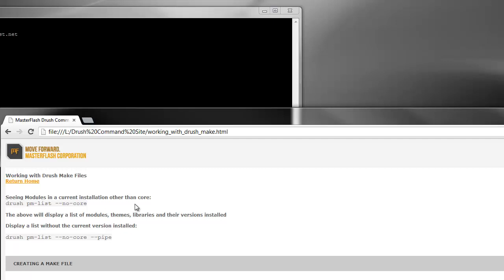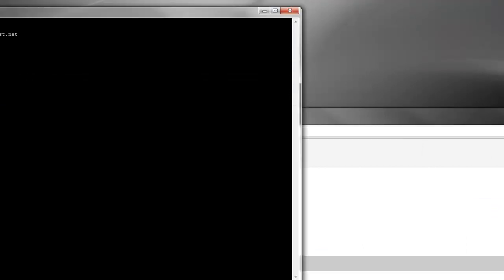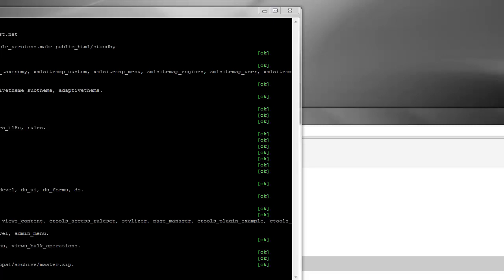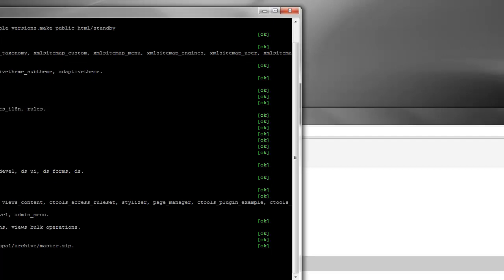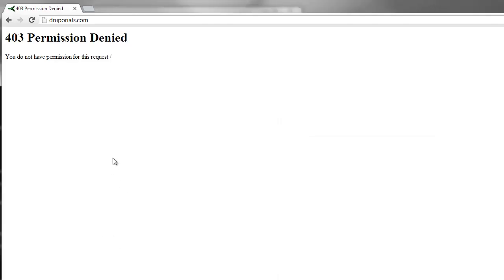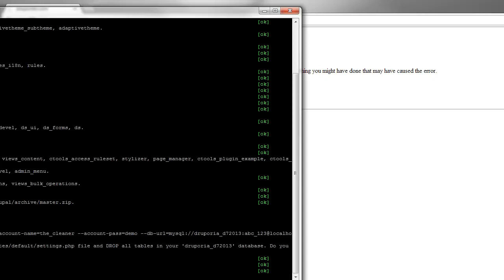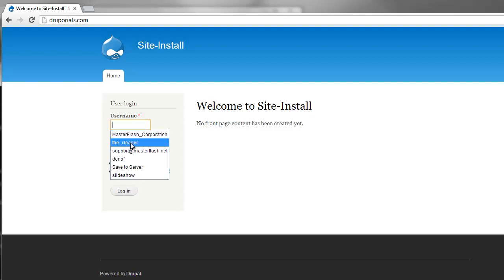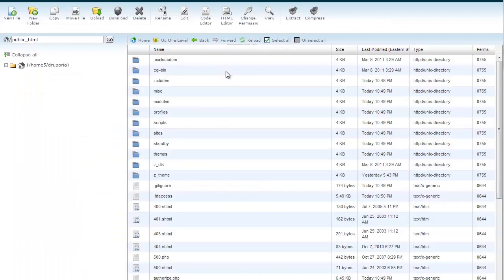Drupal 7 Drush Make, Installing Drupal with .make files, Learn Drupal, Drush Training, Drupal 7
In this Drupal 7 Drush Make Tutorial, You will learn how to install Drupal packages in under 3 minutes. That includes all drupal files, modules, themes and libraries unpacked via Drush. You will also learn how to enable all modules through the install process to immediately begin working on your drupal site. Learn how to generate .make files, install.make files and create .make files.